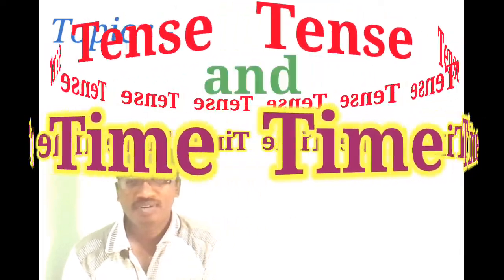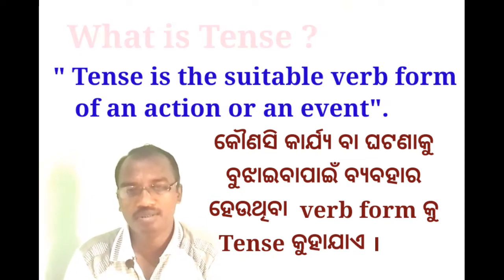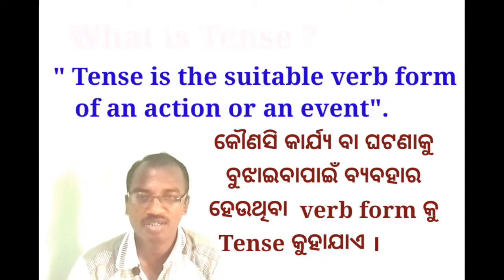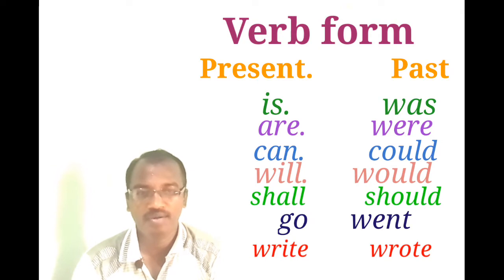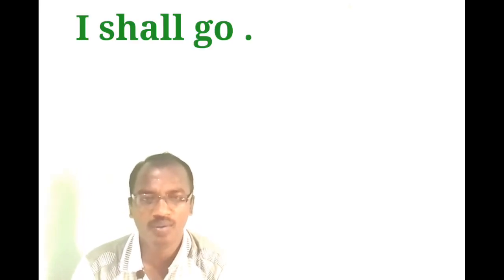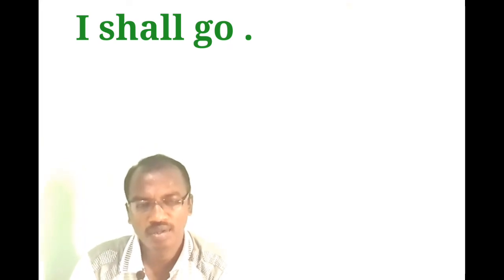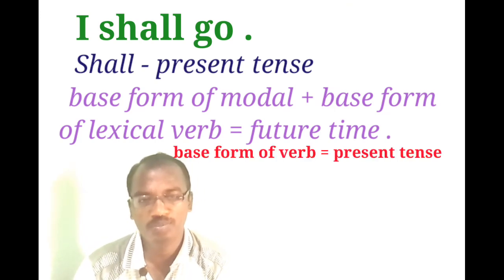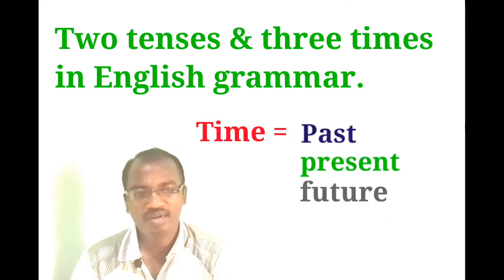Tense and Time / Time and tense class 9 / Time and tense in English / Tense chart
Time and tense class 9
Time and tense in English

Tense and Time in English grammar
How to define Tense and Time
 What is called  Tense
What is called  Time
Meaning of Tense & Time
Kinds of Tense & Time
Our English tuition
time and tense in odia